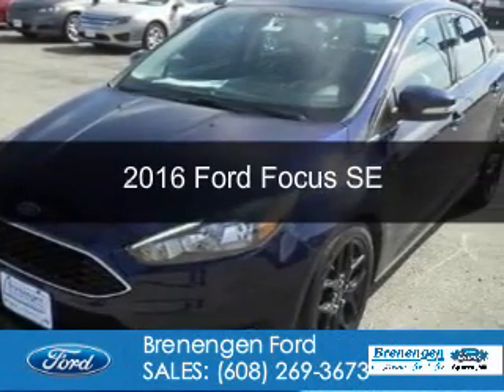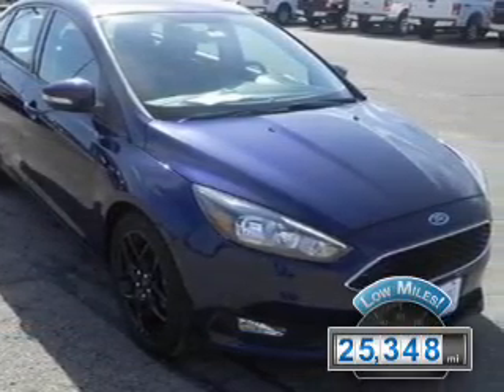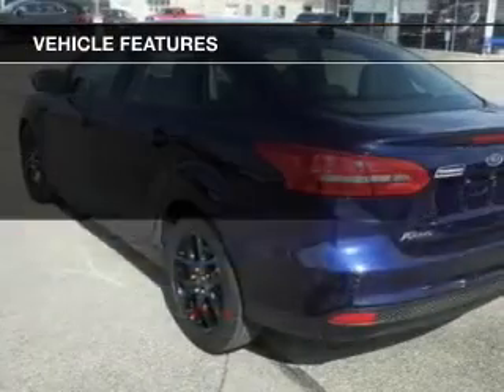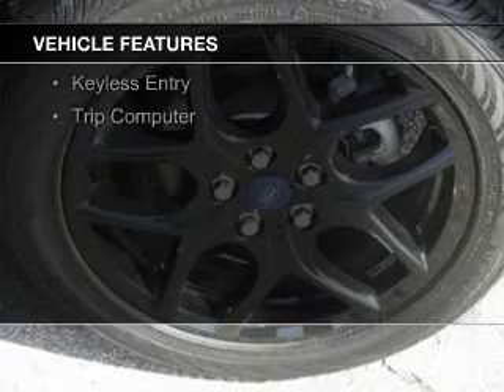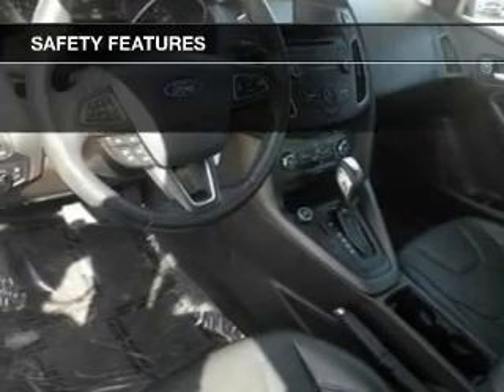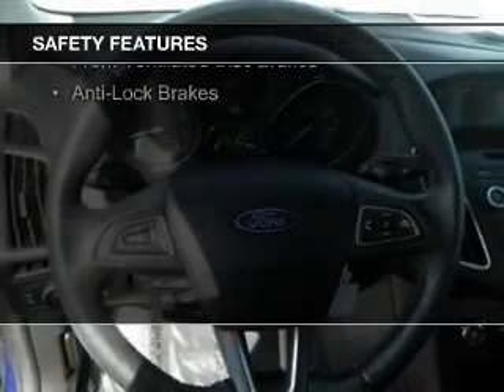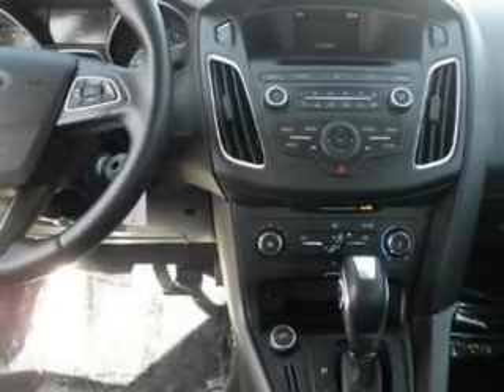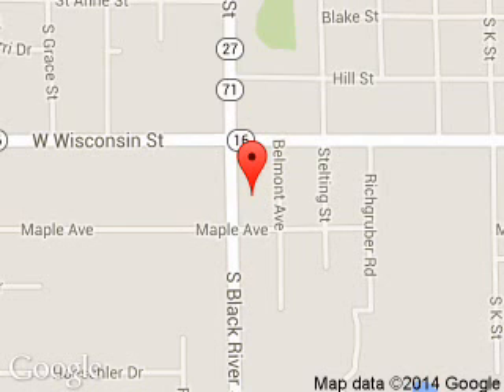2016 Ford Focus - Sparta WI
Phone:
Year: 2016
Make: Ford
Model: Focus
Trim: SE
Engine: 2.0 liter inline 4 cylinder 16 valve
Transmission:
Color: Kona Blue
Mileage: 25348
Address:
615 South Black River Street